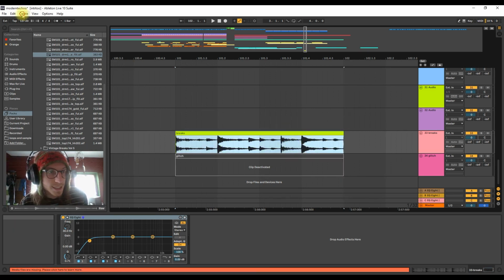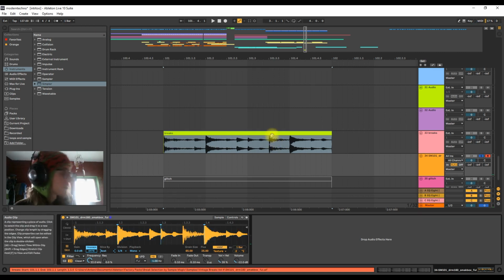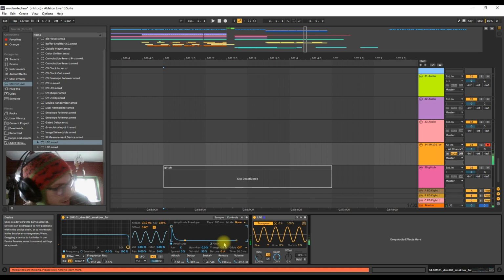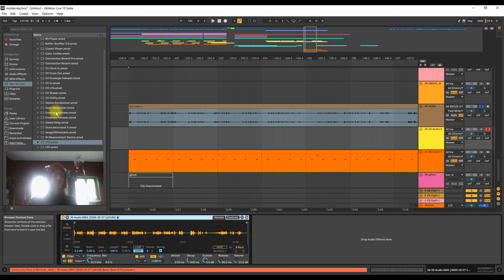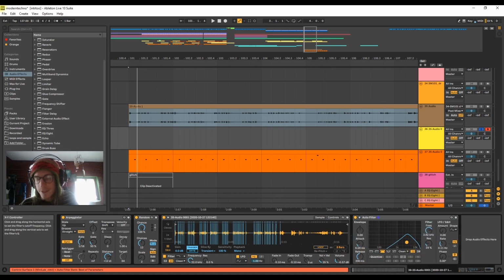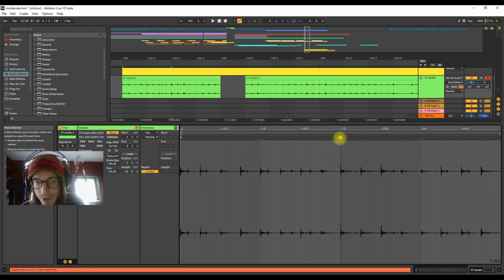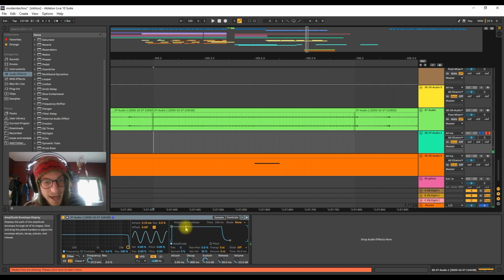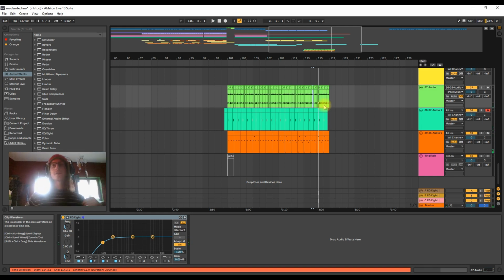6 Sampling Part 1